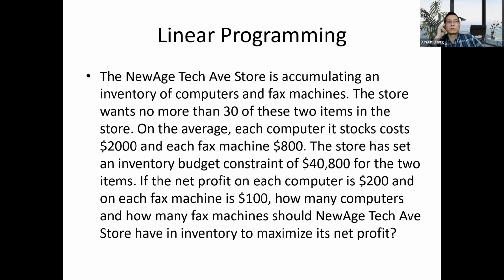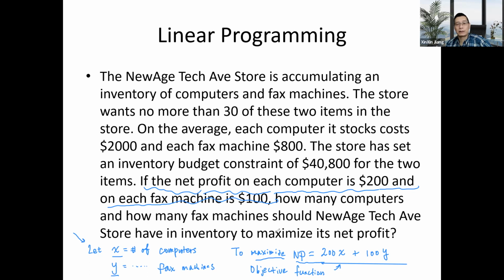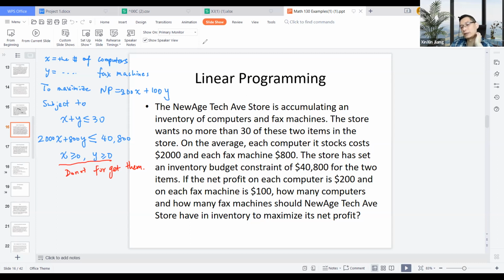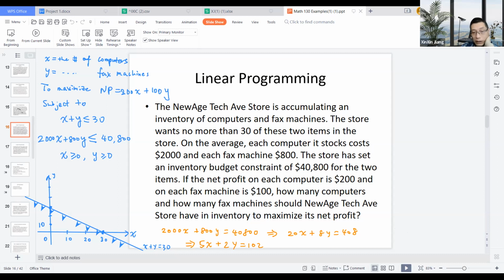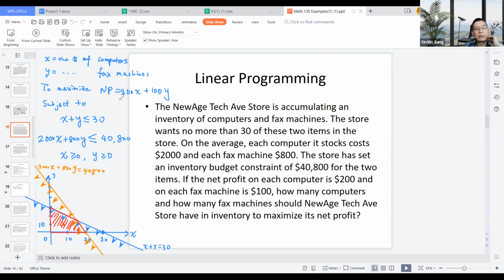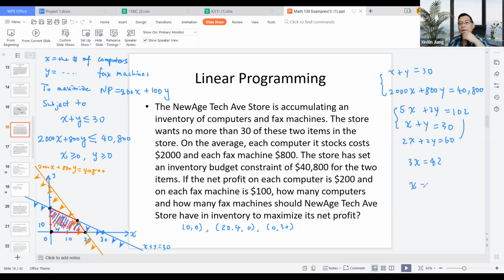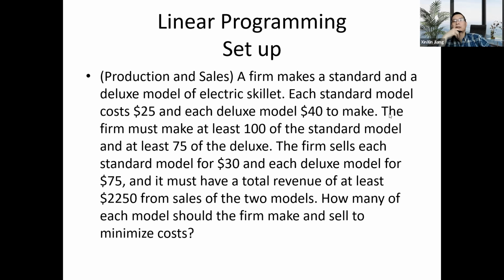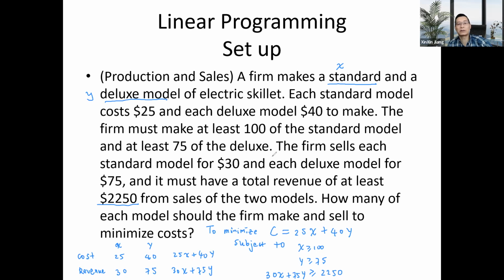Math 130-Intro to Linear Programming